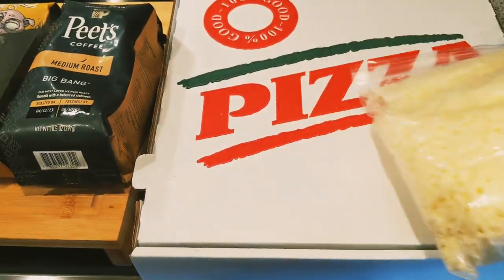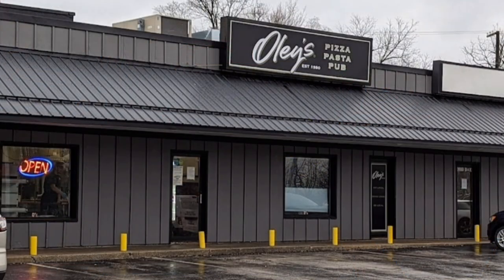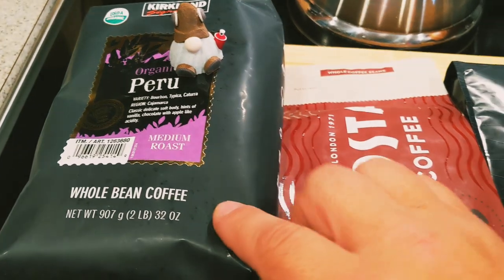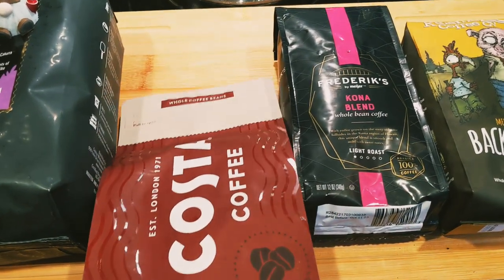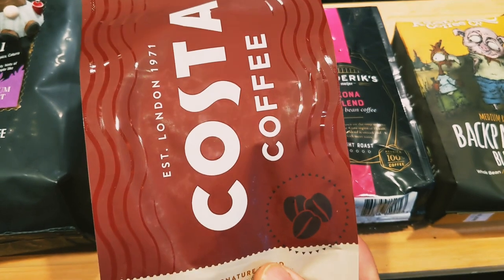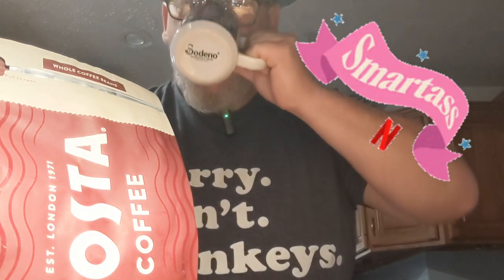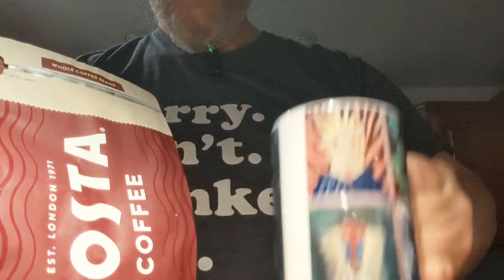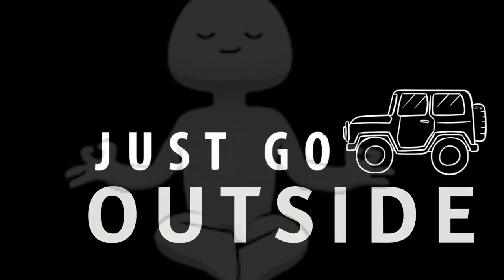Introducing You to Oley's pizza 🍕 + 5 Coffee Beans ☕🫘 w/a First Look at Costa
My favorite pizza of all, and I love pretty much every kind of pizza. Oley's Pizza is worth the hours-long drive each way to get it I have been making for decades. It's worth the drive.

Oley's website, if you are ever in Ft. Wayne, (NE) Indiana

Plus, I ramble about some new coffee beans from Costa Coffee as well as some other beans I picked up recently. Blah, blah, blah, coffee, horrible lighting, yada-yada... ☕🥸

Have a great weekend wherever you are! GG...out.